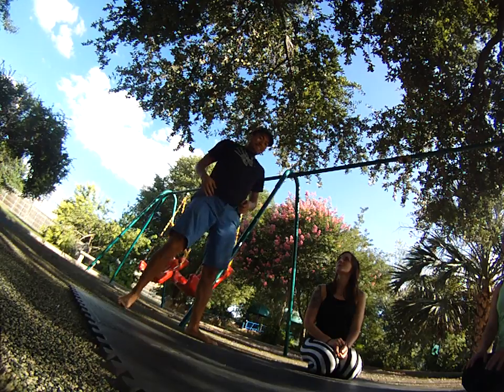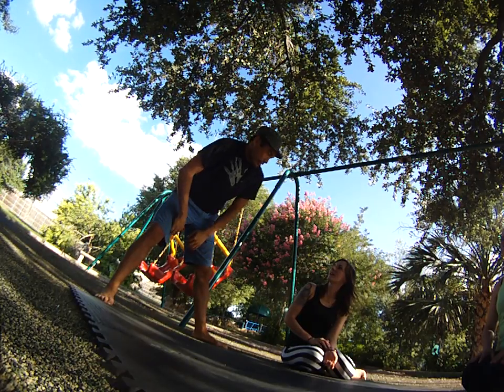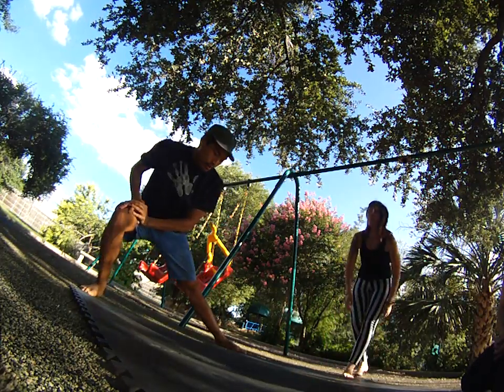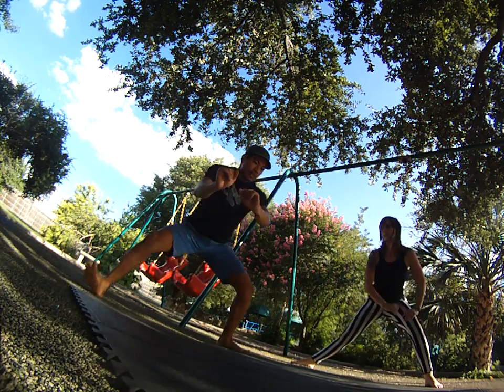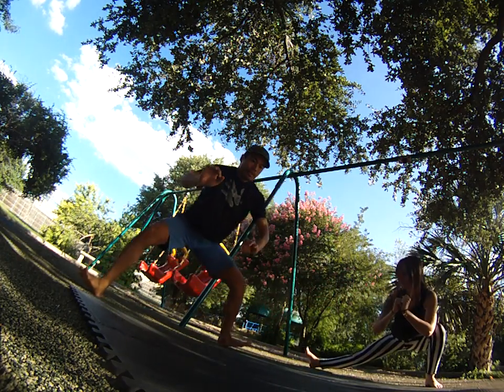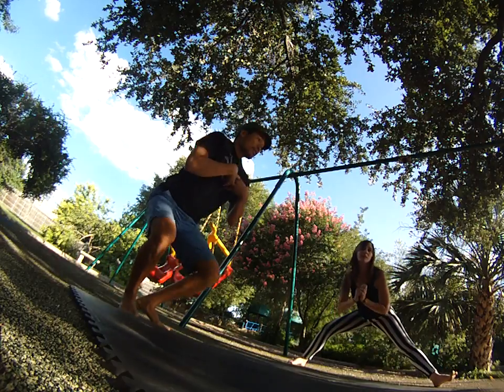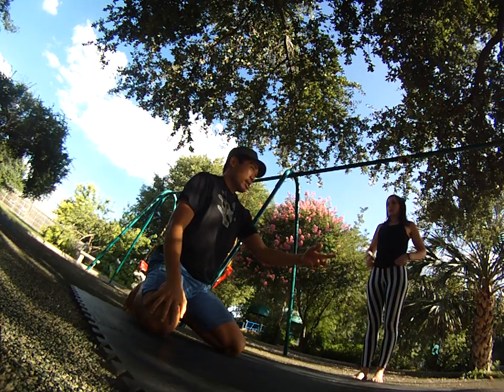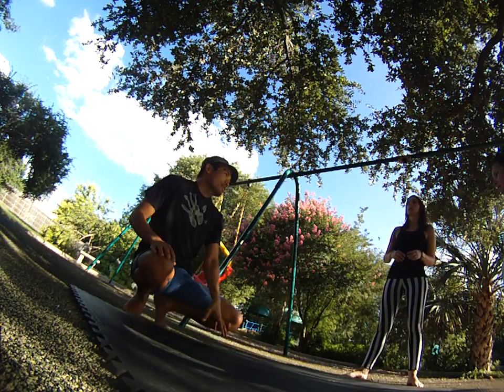Side Squats - Beginners AcroYoga Conditioning Tutorial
This video demonstrates my helpful conditioning drill for bases